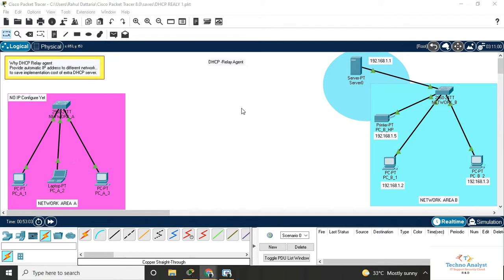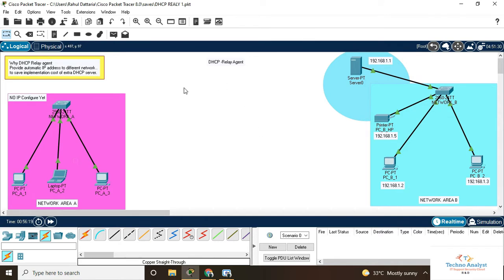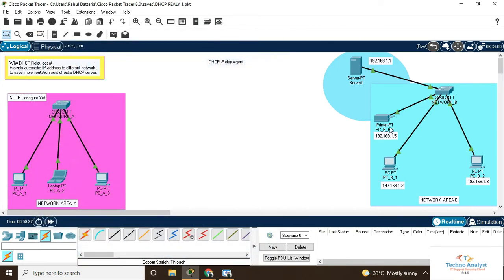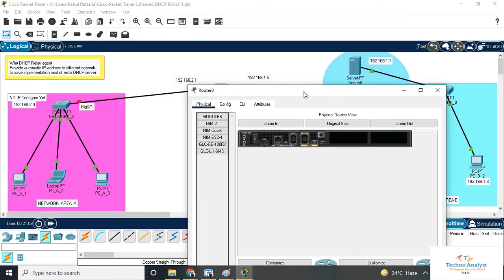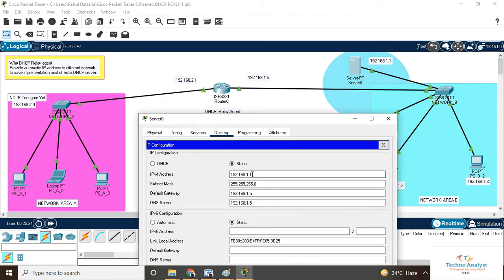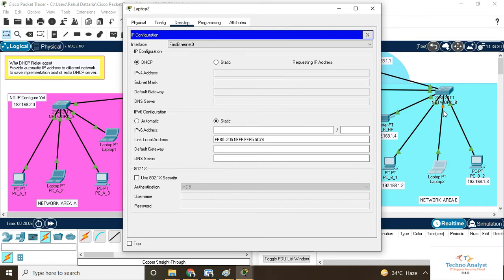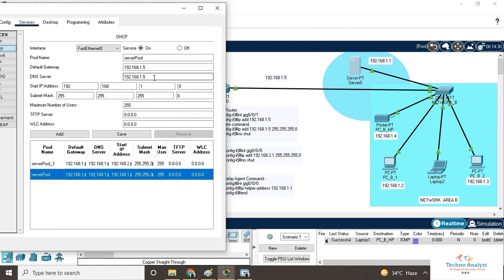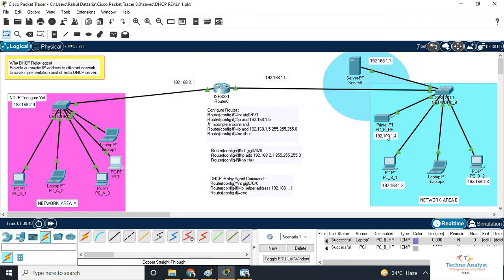DHCP Relay Agent | Packet Tracer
Important
Please note: In DHCP server pool we changed default gateway
we use 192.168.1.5 instead of 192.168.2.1
so 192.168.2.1 which is network area 'A' can use a printer
which is install on network area 'B'.
Now, vice versa
 if we use 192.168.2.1 default gateway in DHCP pool_3 then
still DHCP relay can work but you can not connect to network area 'B' .
ABOUT: DHCP -Relay
A DHCP relay agent is a host or router that forwards DHCP packets between clients and servers.
 A DHCP Relay Agent allows devices on the network that are not connected directly to the same network as the DHCP server to access the DHCP server.